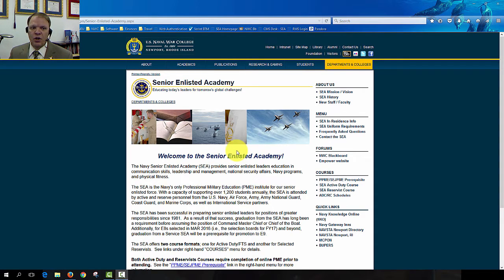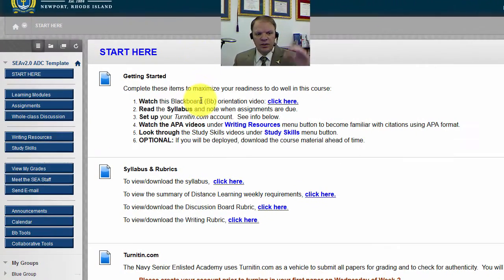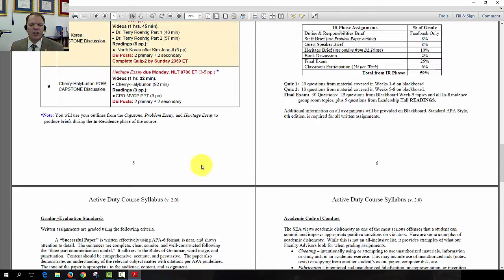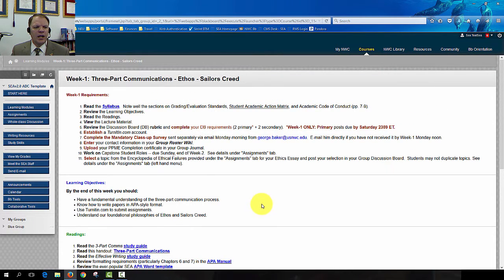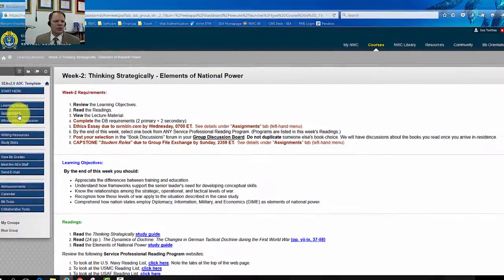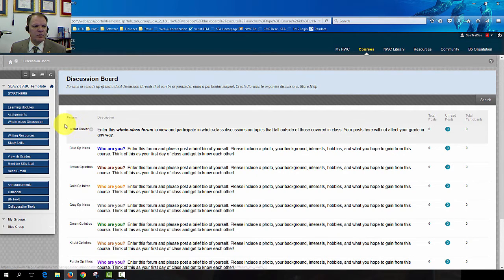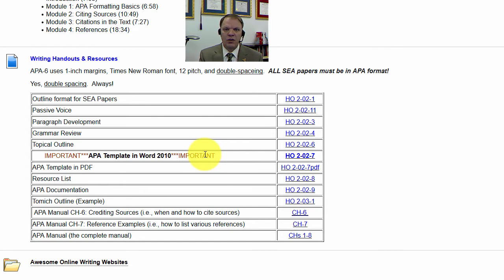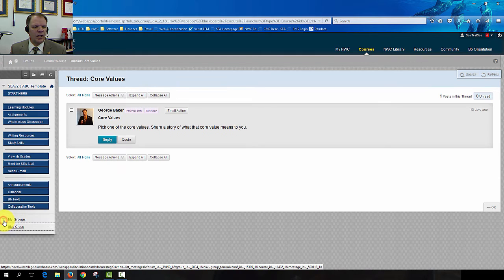SEA ADC v2 0 Overview -- 9-Week Distance Learning Portion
Senior Enlisted Academy's Blackboard course for Active Duty.  See SEA website for more detail